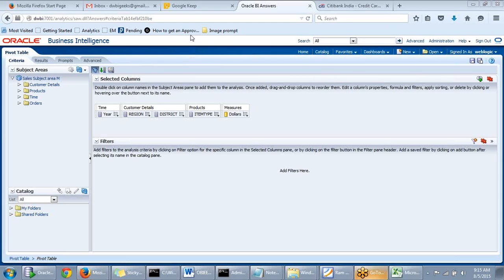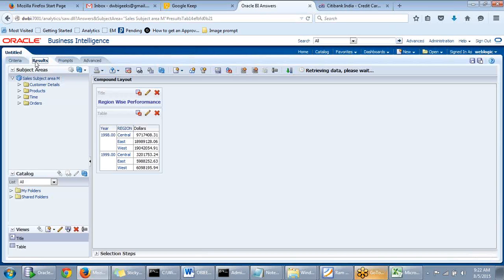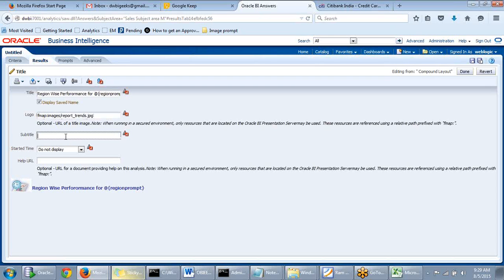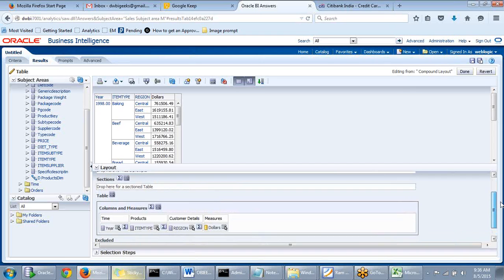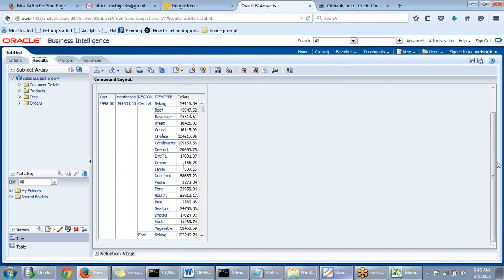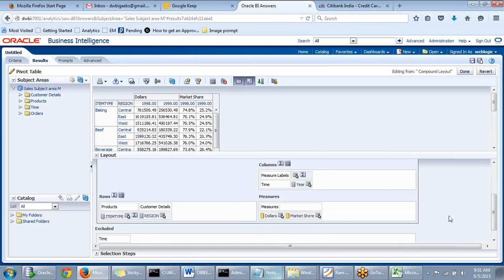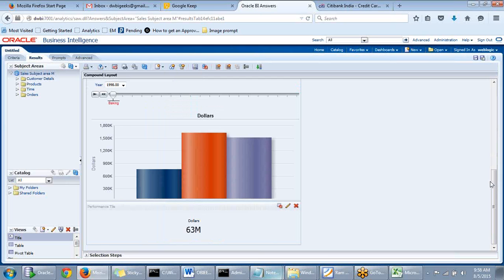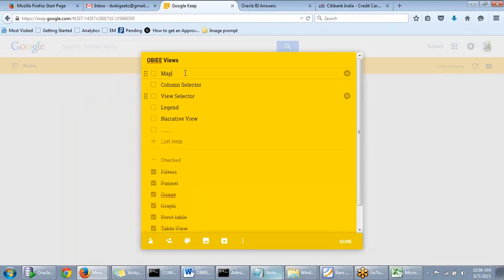DAY 17 Views